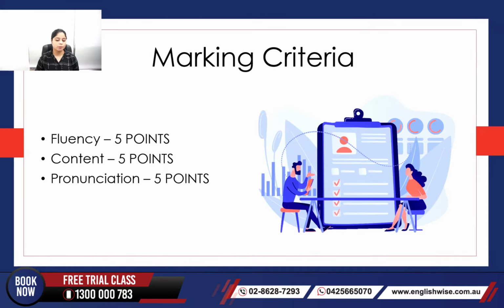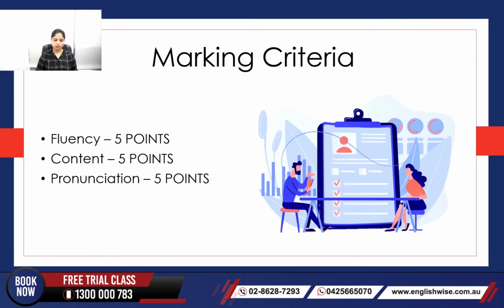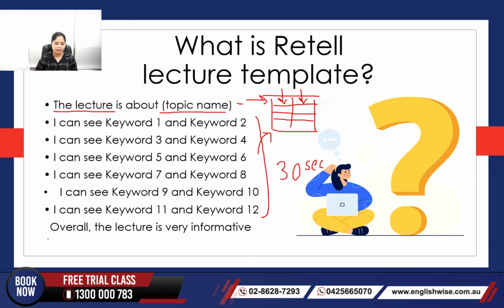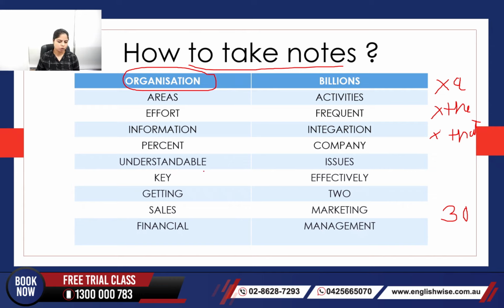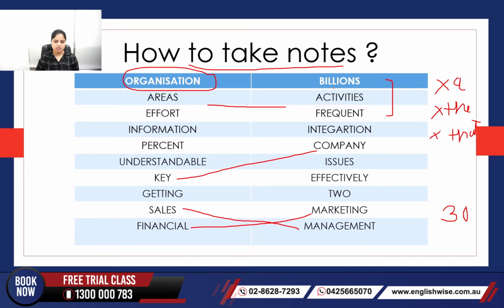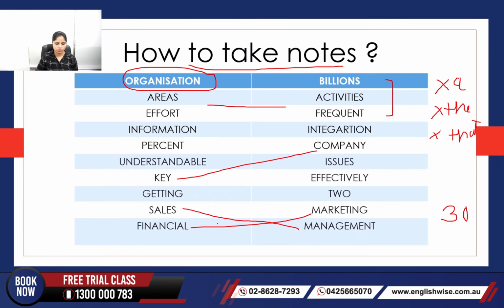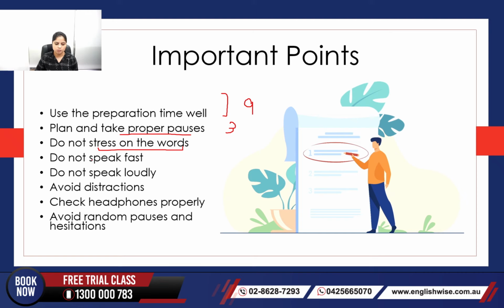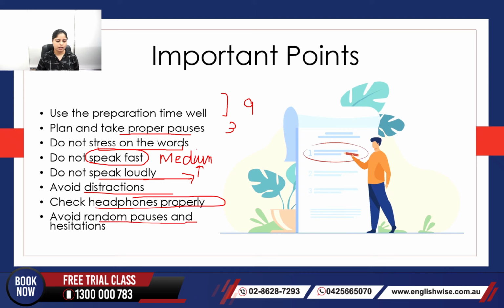PTE SPEAKING | RETELL LECTURE | EnglishWise AI scored Portal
In this video, our PTE expert Komal gives you tips about PTE retell lecture works, important things to focus in this question and also show some live examples.

You can book a trial class now

EnglishWise has branches in Australian capital cities and is one of the leading PTE/IELTS and NAATI center with 20,000+ successful students.

We also run online classes 7 days a week and have a customised timetable.

Sydney CBD, Parramatta, Brisbane, Melbourne, Canberra, Adelaide, Tasmania, Perth, Darwin, Toowoomba and Gold Coast.